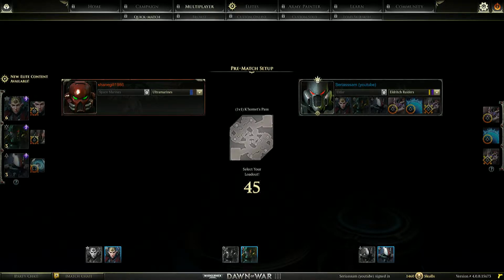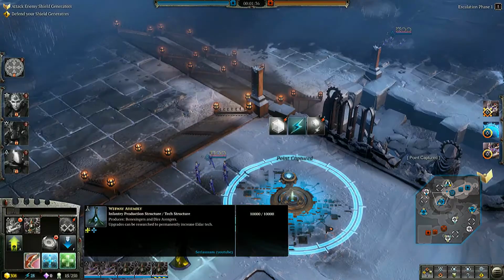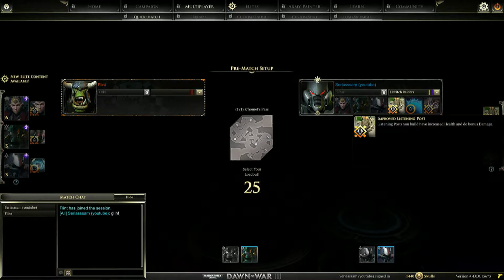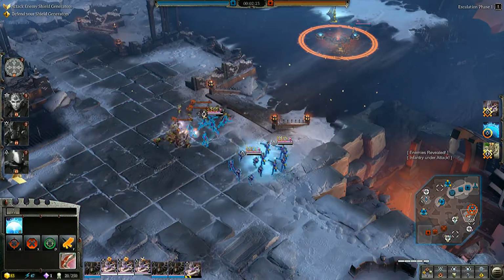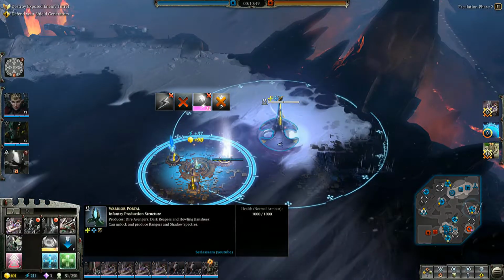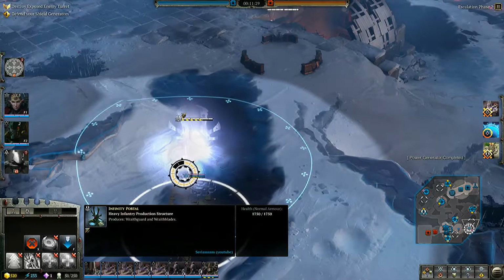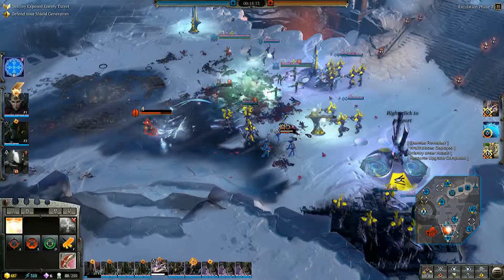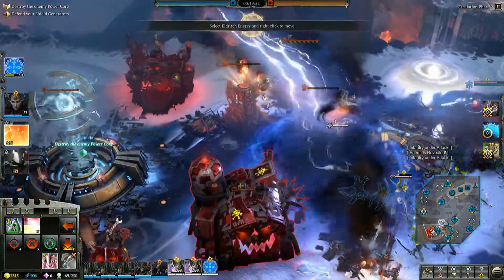Dawn of War 3 | Climbing the Ladder – Multiplayer Ranked 1v1 Eldar vs Orks and SM – Part 2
These include first person shooters and strategy games generally. I hope you enjoy and have a wonderful day.
DAWN OF WAR III
Step into a brutal battle between three warring factions

In Dawn of War III you will have no choice but to face your foes when a catastrophic weapon is found on the mysterious world of Acheron.

With war raging and the planet under siege by the armies of greedy Ork warlord Gorgutz, ambitious Eldar seer Macha, and mighty Space Marine commander Gabriel Angelos, supremacy must ultimately be suspended for survival.
UNLEASH THE GIANTS

Take control of towering war machines and tip the balance of battle in your favor with the biggest characters in Dawn of War history. Turn the tide with the mighty Imperial Knight (Space Marine), the clattering Gorkanaut (Ork), or the haunting Wraithknight (Eldar).
COLOSSAL BATTLES

Dawn of War is famous for its epic action and those immense clashes are back - but now they're off-the-scale. Wage war with massive armies across violent volcanic terrain or mighty orbital Star Forts.
CALL UP YOUR ELITES

Take your battle plans to another level by deploying powerful collectible elite squads, each boasting their own special abilities and bonuses that will help you unlock and develop new attacking strategies to conquer your foes.
DESTRUCTIVE ABILITIES

Cause devastation on the battlefield with powerful super-abilities. Rain down total destruction on your enemies with the Space Marine's Orbital Bombardment, the Eldar's blistering Eldritch Storm or the Ork’s Rokks to counter your unsuspecting rivals.
THREE-FACTION CAMPAIGN

Learn what makes each force formidable through alternating missions. You'll soon come to understand the combat advantages of Space Marines, Orks, and Eldar and the rules of a universe with no heroes or villains… only war.
A NEW DAWN ONLINE

Your army will wreak havoc online. Join the multiplayer community and forge new alliances - or turn the tables on your new 'friends' as they become foes in explosive, chaotic and competitive maps.
ONE ARMY TO RULE

Customize your own universal army from the very first moment you are matched in a melee. Progress through battle after battle with loyal troops by your side across both challenging campaign missions and dominating multiplayer maps.